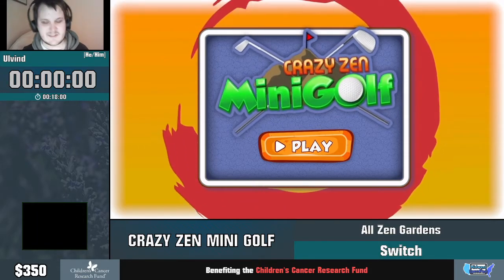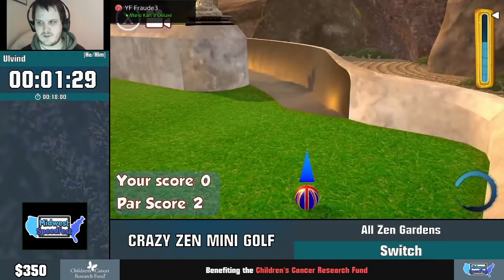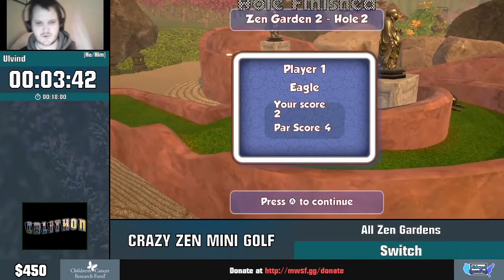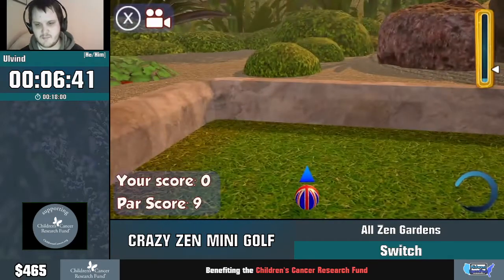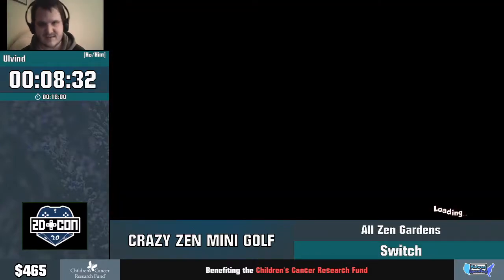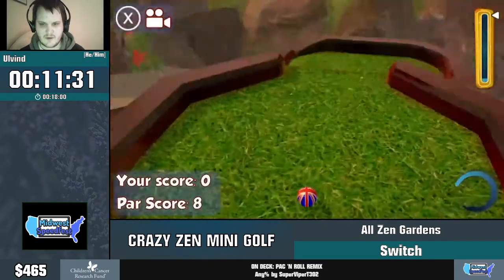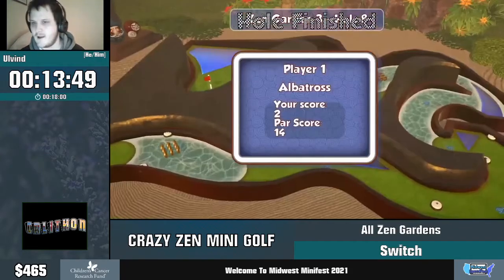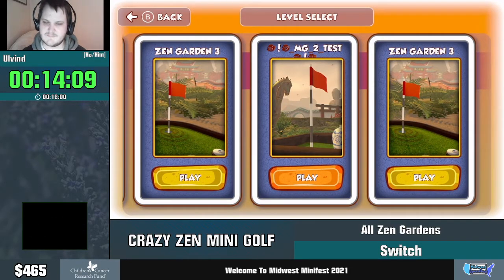MWMF2021- Crazy Zen Mini Golf (All Zen Gardens) by Ulvind